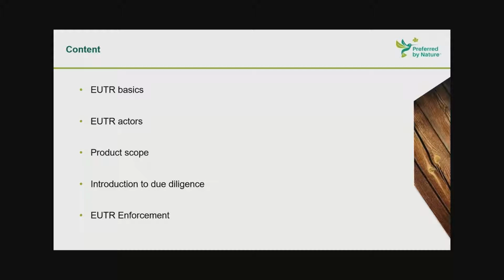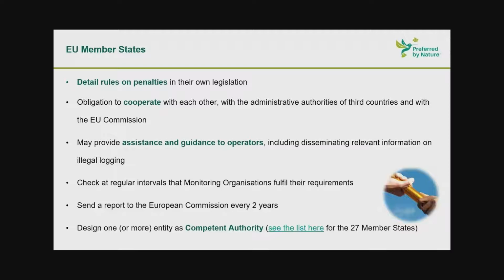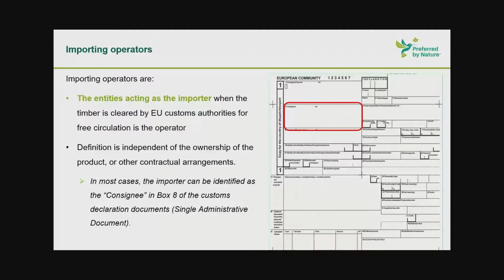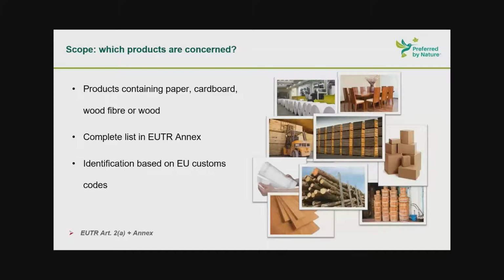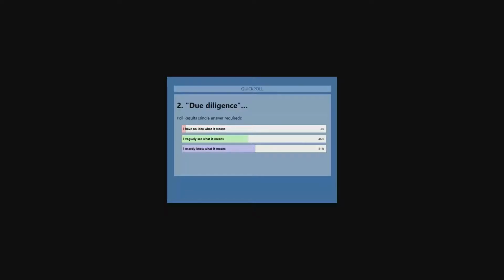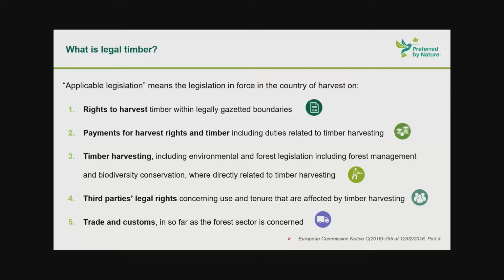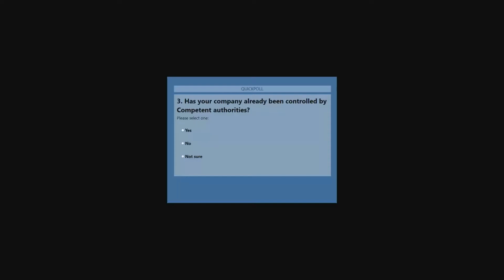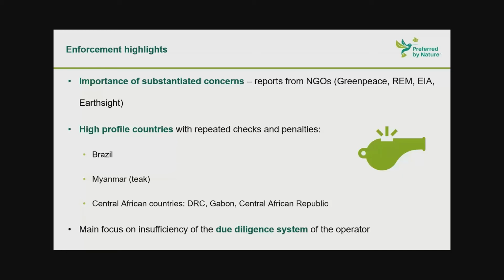EUTR Webinar Belgium February 2021 – Intro to EU Timber Regulation (English)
This presentation provides an overview on ETUR basics, actors, product scope and enforcement. It also provides and introduction to due diligence.

This lecture was part of the presentations delivered at the “Due Diligence Webinar in Belgium: Meeting EUTR Obligations in Practice” held on the 24th and 26th of February 2021. The webinar is part of a series of trainings focused on the EU Timber Regulation (EUTR) developed and conducted under the LIFELegalWood project funded by the European Commission.